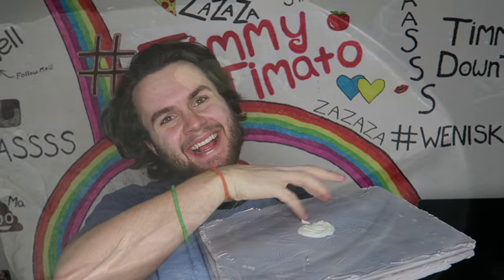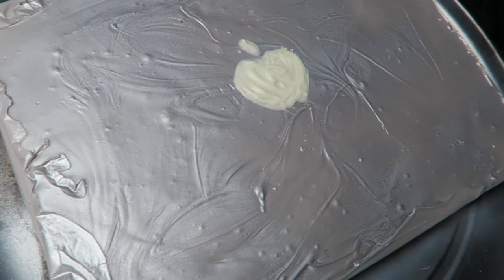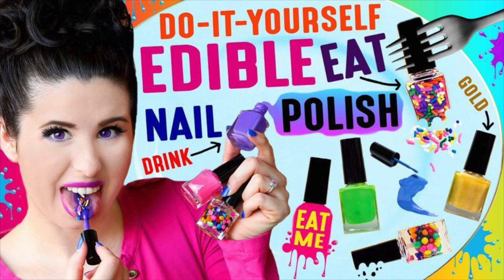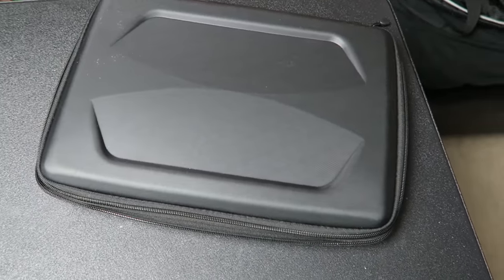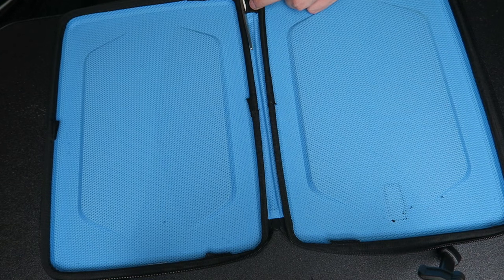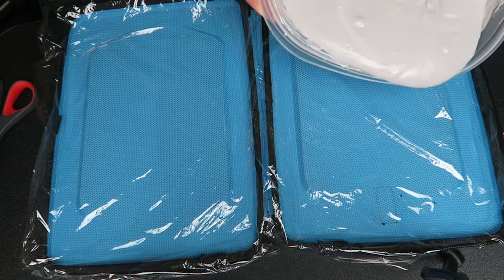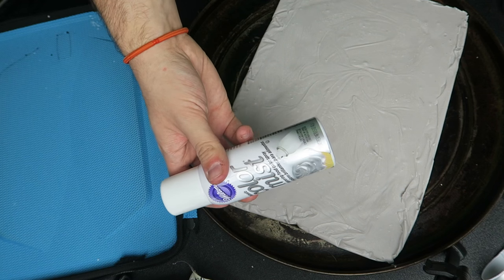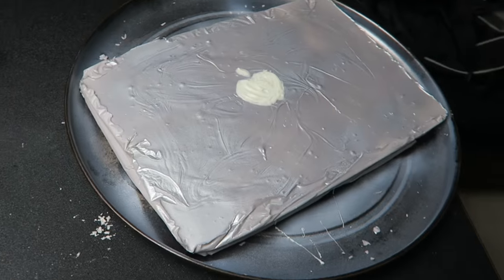DIY Edible MacBook! | EAT Apple Products! | How To Make Eatable Mac Computer Tutorial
Hello timatoes! Today I made an edible MacBook y'all!!! I legit showed y'all how to eat a fake iMac! Lol I'm obsessed with apple products so it was so fun for me to make! I hope y'all enjoy it! Love you! Don't forget to check out the other people in this collab!

Follow me on Snap Chat: timmyalvarez